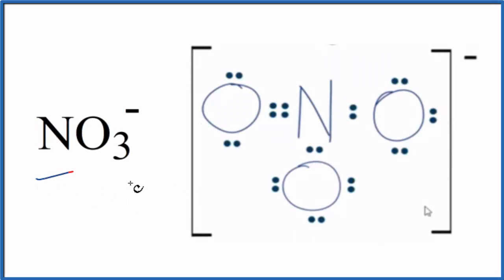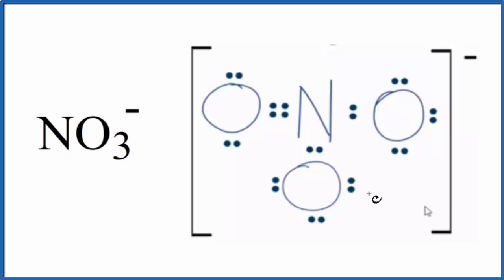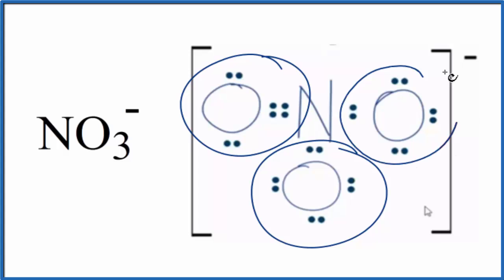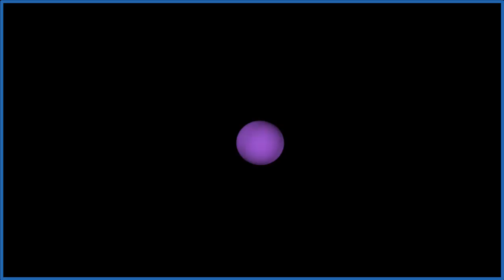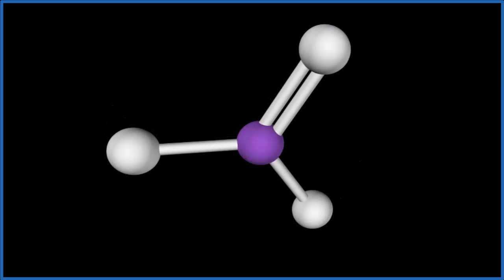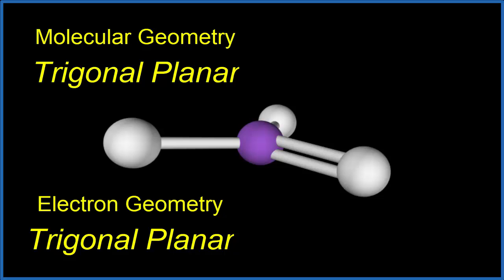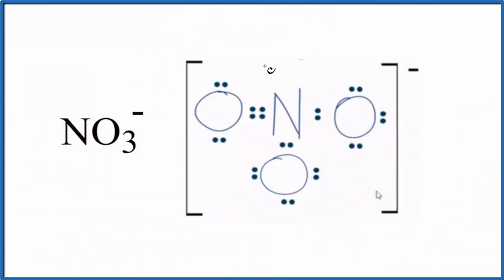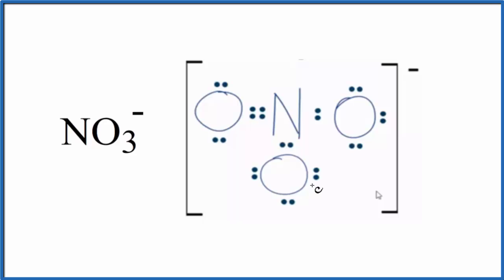Electron Geometry for NO3 - (Nitrate ion)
In this video we look at the electron geometry for NO3 -  (Nitrate ion). Because the Nitrate ion has three electron domains (three Oxygen atoms and no lone pairs) the electron geometry will be trigonal planar.

When we determine the electron geometry for molecules like NO3-, we count the electron domains.  This includes lone pairs and atoms bound to the central atom.  Some common electron geometries are below:

Bonded Atoms     Lone Pairs      Electron Geometry
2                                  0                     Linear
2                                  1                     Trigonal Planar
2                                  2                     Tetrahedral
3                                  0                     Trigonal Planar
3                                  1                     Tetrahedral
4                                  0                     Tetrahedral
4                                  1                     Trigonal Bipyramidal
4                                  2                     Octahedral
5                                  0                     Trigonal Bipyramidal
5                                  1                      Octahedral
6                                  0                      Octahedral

Note that the column “Bonded Atoms” is the number of atoms bonded to the central atom.  For NO3- we have three O atoms bonded to the central N atom.  We have no lone pairs.  Therefore the electron geometry for NO3 - is Trigonal Planar. The molecular geometry would also be Trigonal Planar.